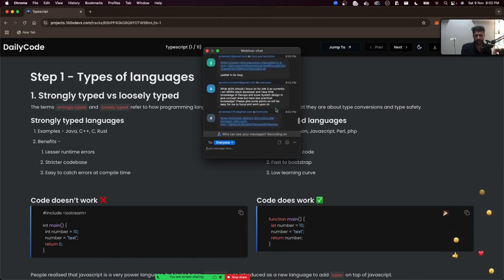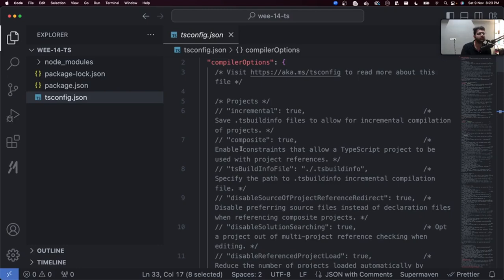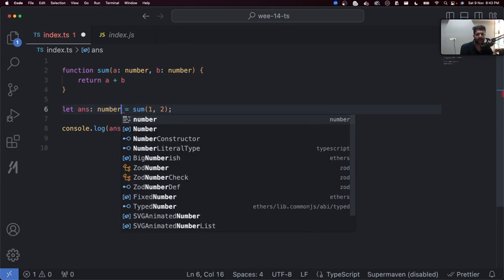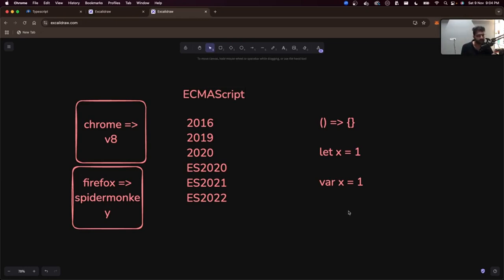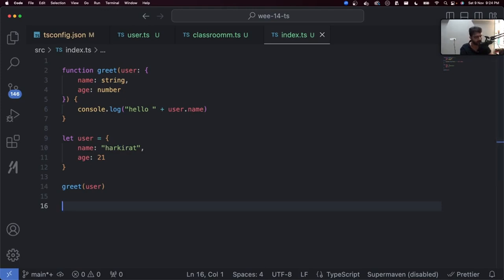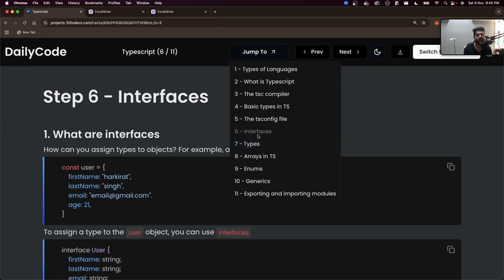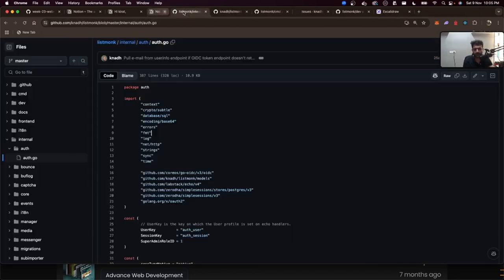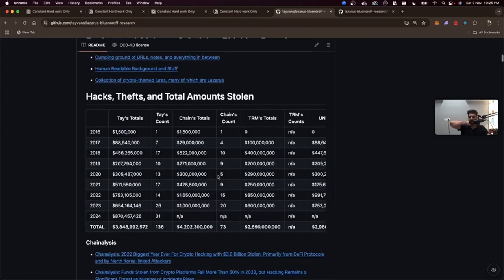Week 14.1 Typescript Part 1